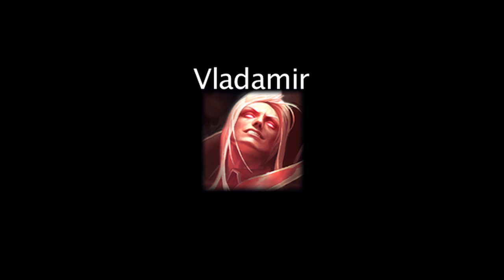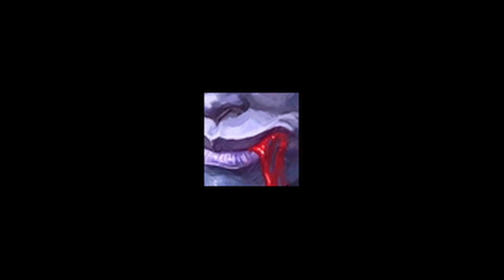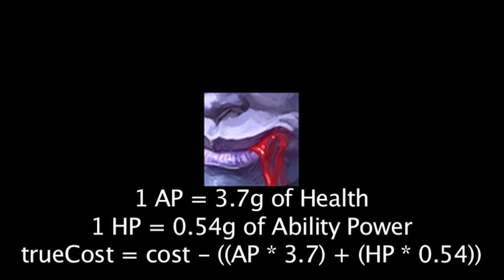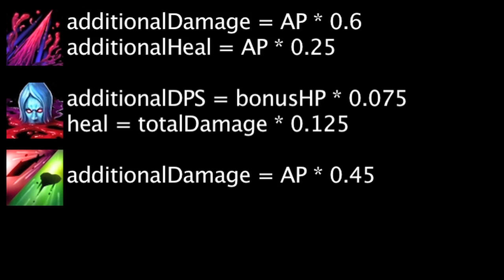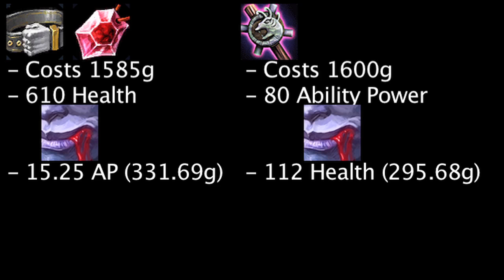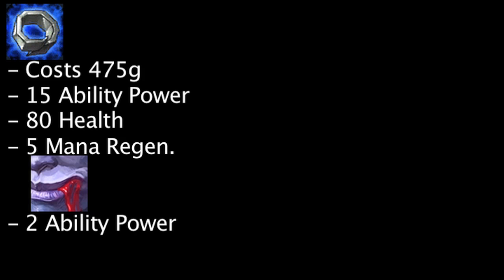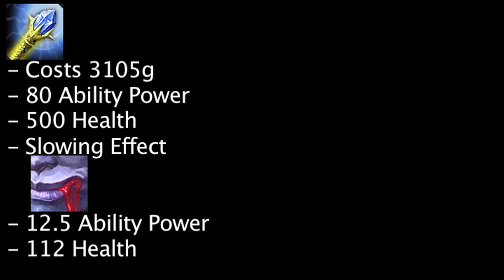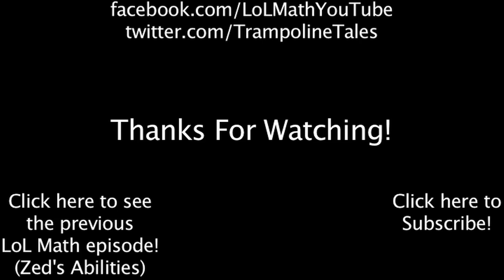LoL Math - Vladimir: Health vs. Ability Power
Today we analyze the effectiveness of building Health and Ability Power on Vladimir, and which can be more beneficial.